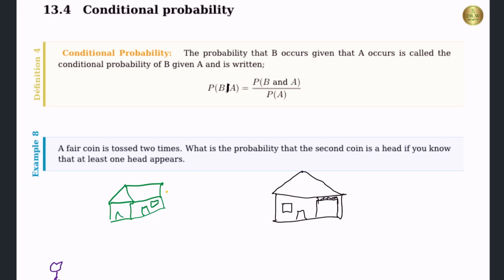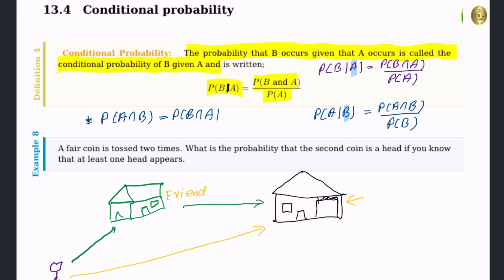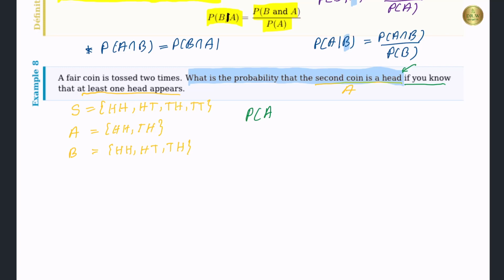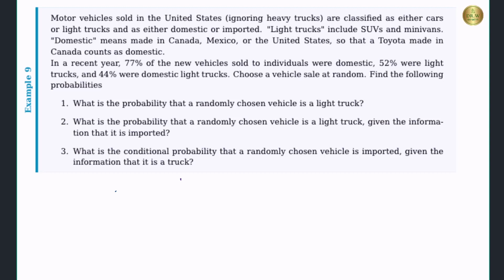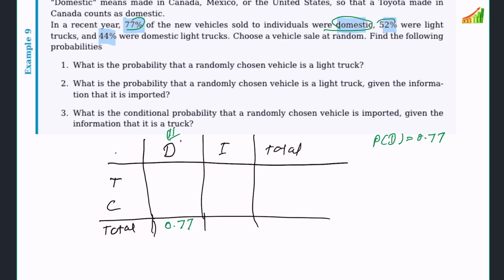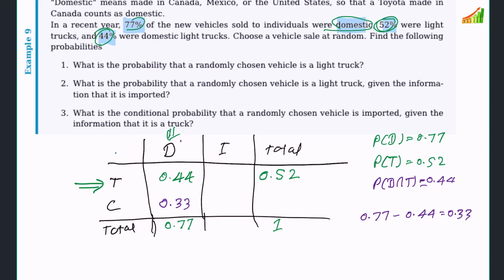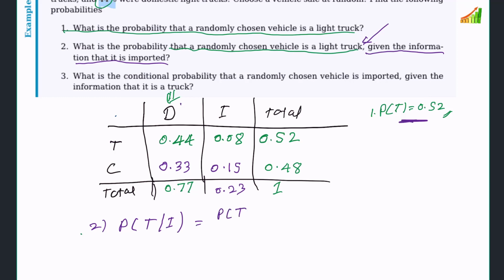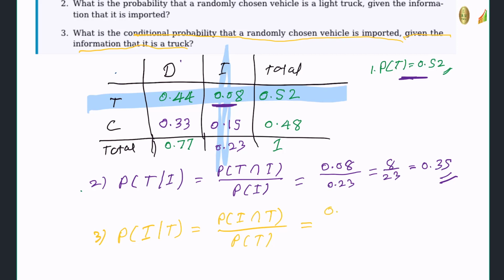Chapter 13 : (13.4) Conditional probability